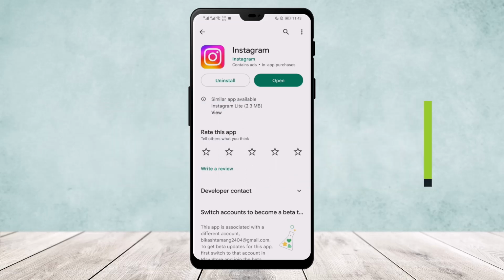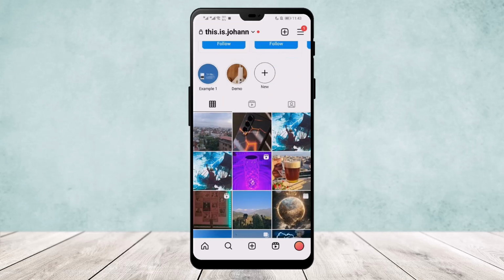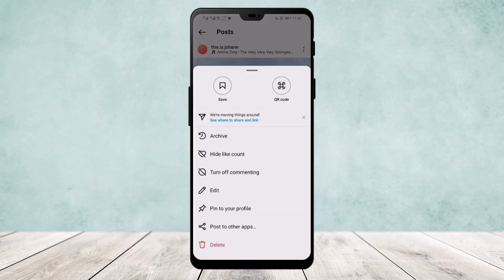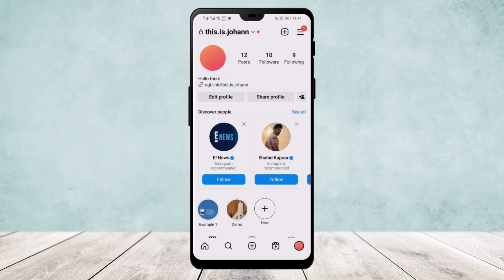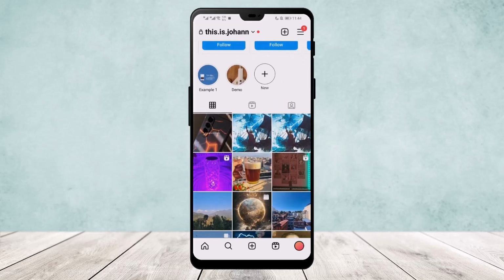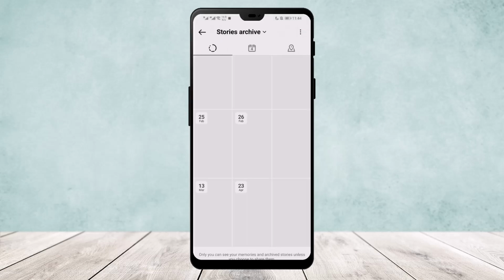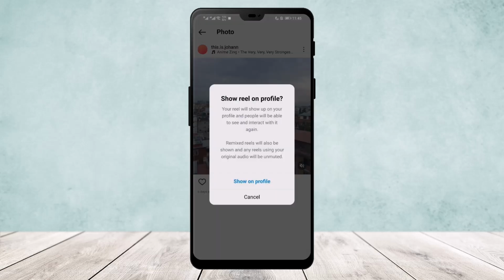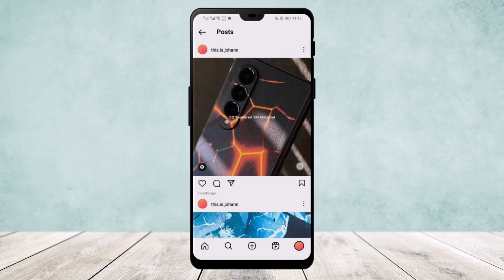How To Hide Photos On Instagram Without Deleting ! [EASY GUIDE]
In this tutorial video, I will simply show you how to hide photos /post on Instagram without deleting. So just make sure to watch this video till the end.

~ Timestamps:
0:00 Introduction
0:11 Overview
0:25 Archive / Hide Post
1:13 Get Post Back From Archive
1:52 Outro